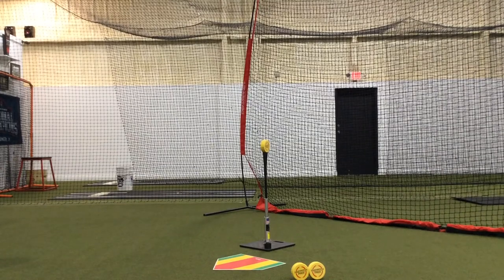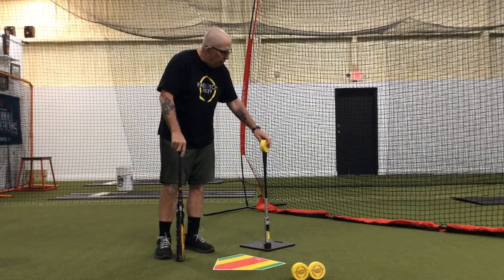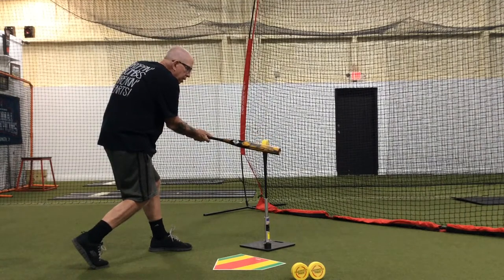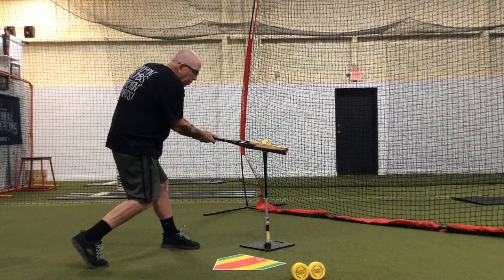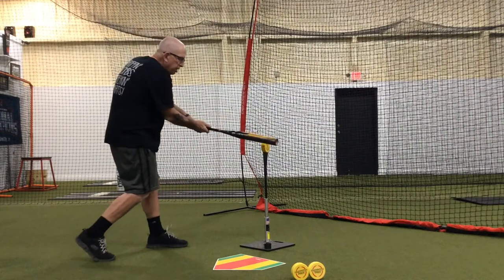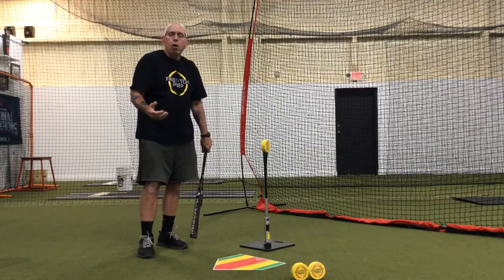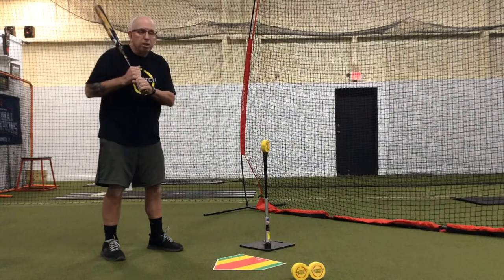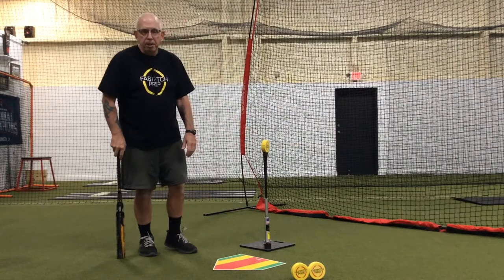Square Cuts Training Disc - Inside pitch.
Coach Tory demonstrates squaring up on an Inside Pitch.